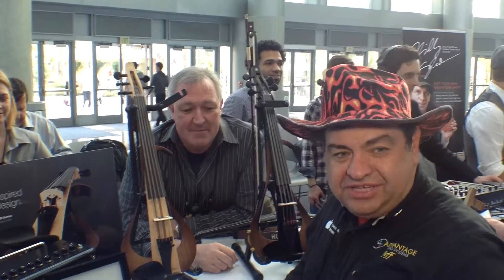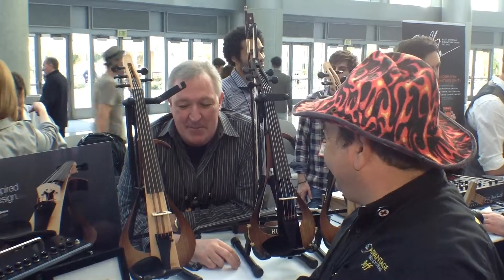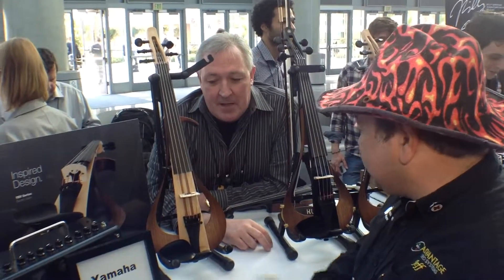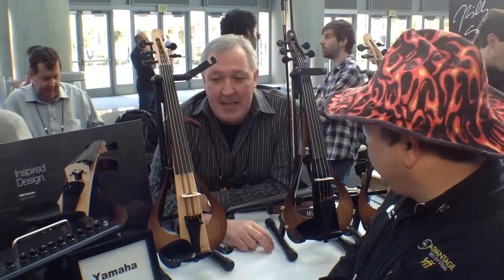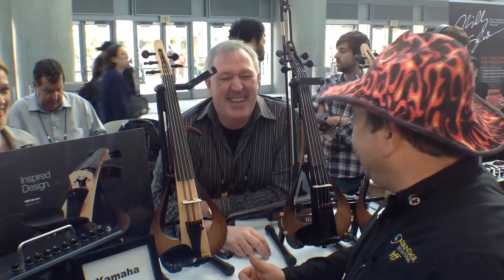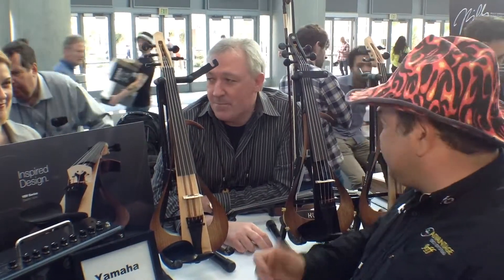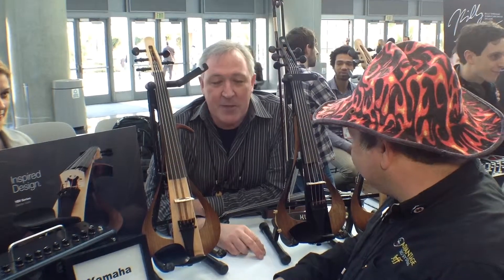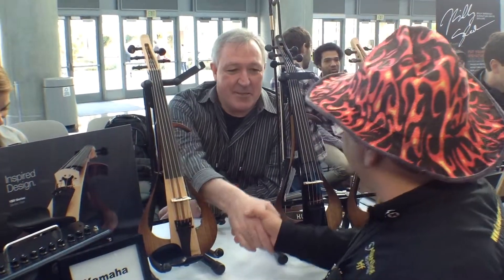YAMAHA experts with AVS Jeff at NAMM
Jeff Stansfield at the NAMM 2016 conference in Anaheim California